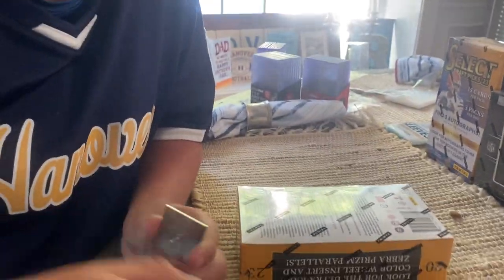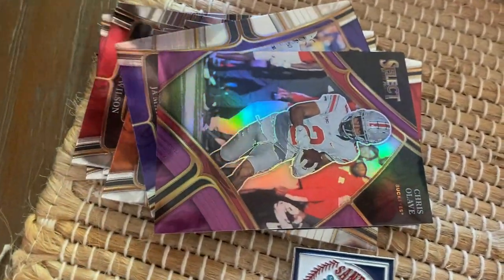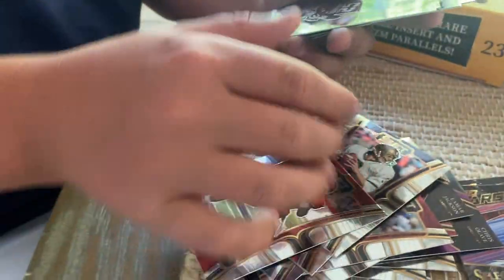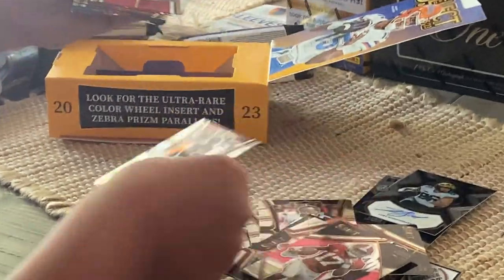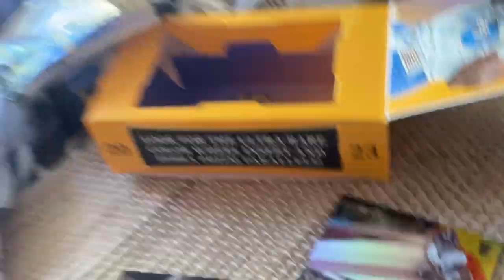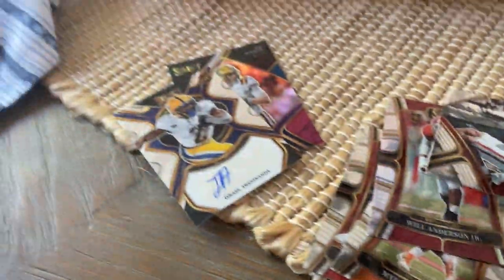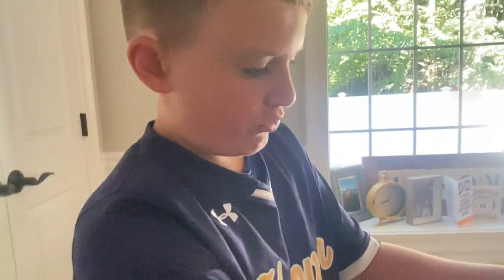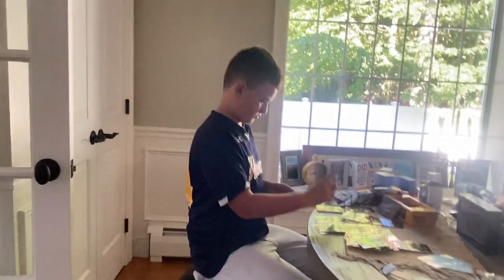￼ Football cards select, and Panini one ￼